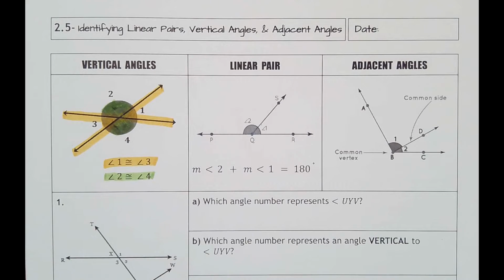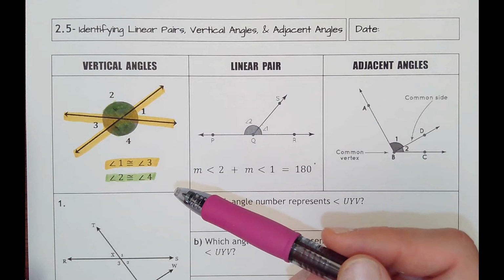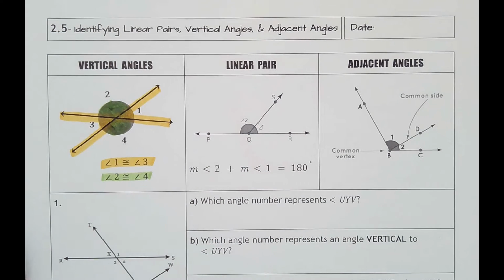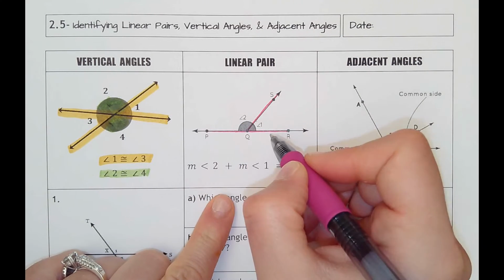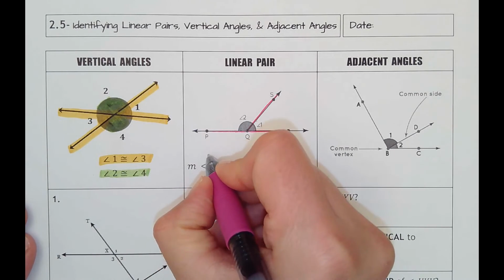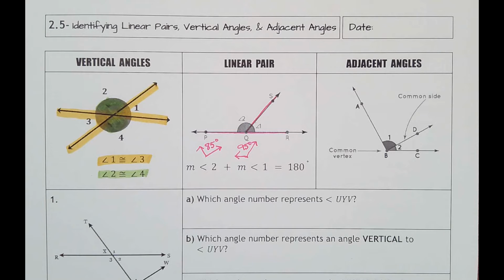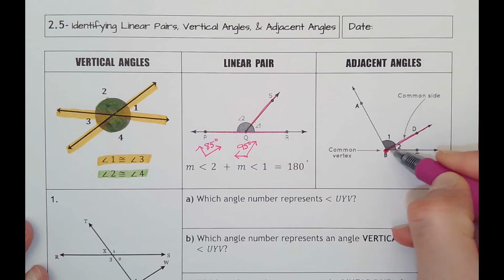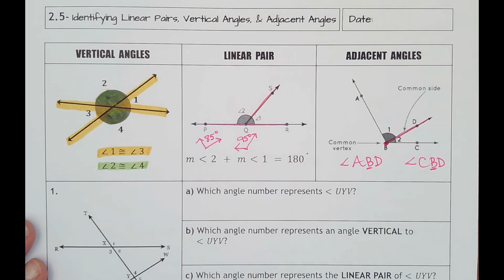2.5- Identifying Linear Pairs, Vertical Angles, & Adjacent Angles